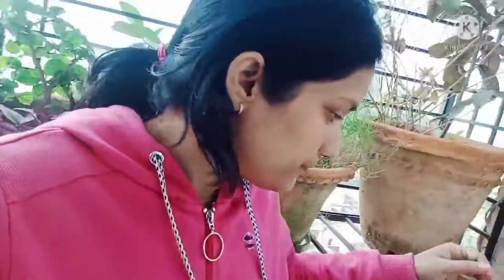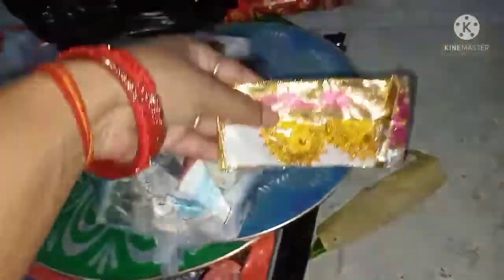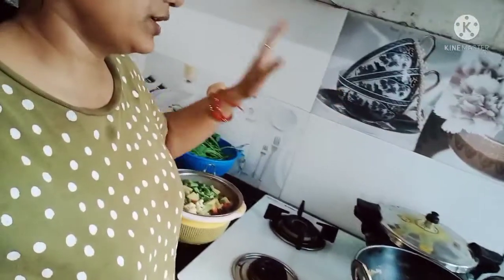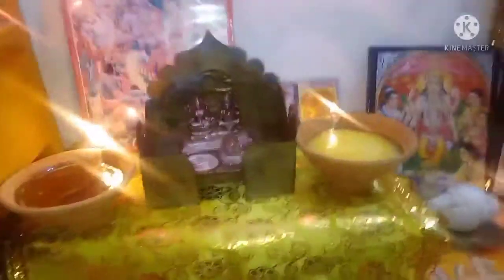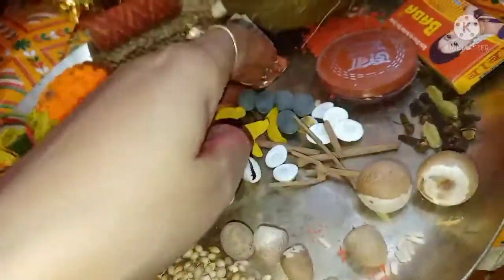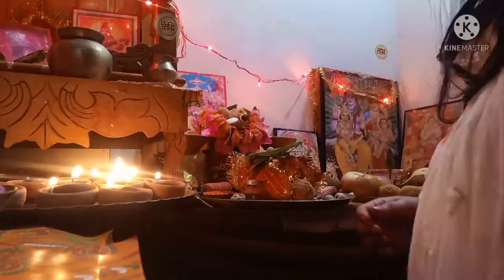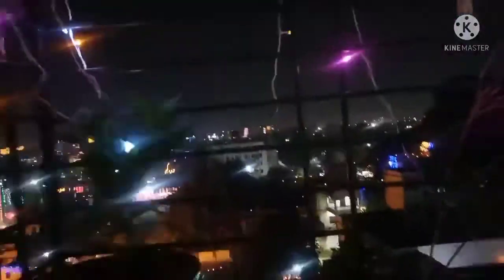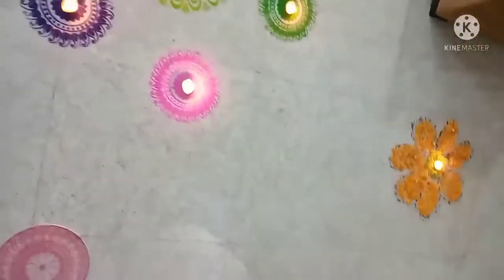Diwali celebration🥰 🎉🎆2021दिवाली में ऐसे करें गणेश लक्ष्मी जी की पूजा 🙏 भाई दूज कैसे मनाया मैने।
Diwali celebration 🥰.